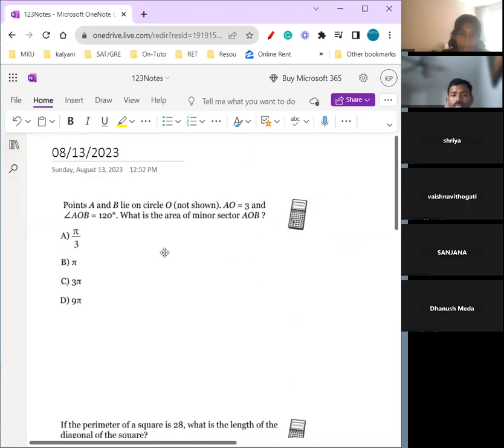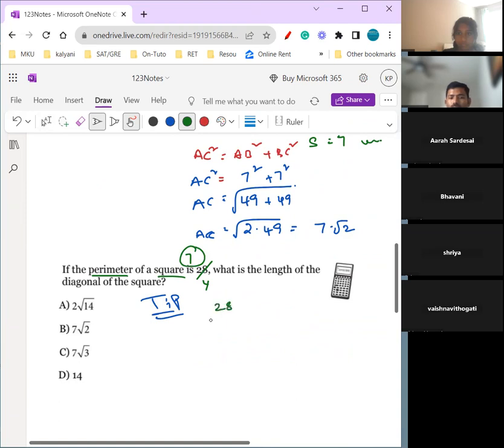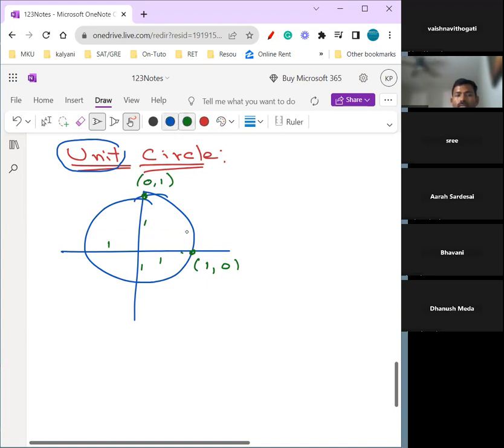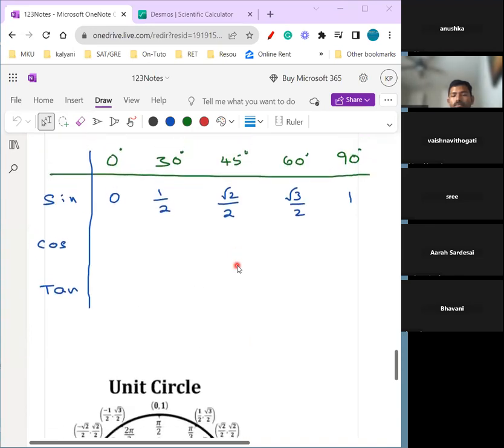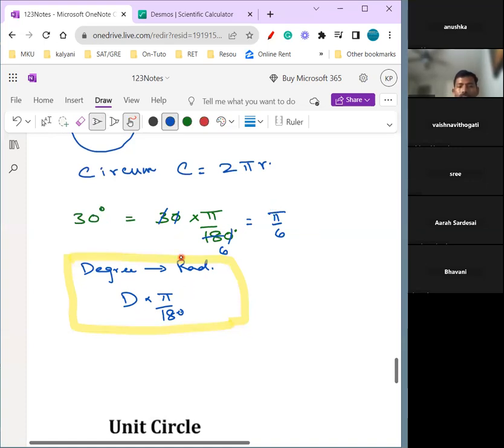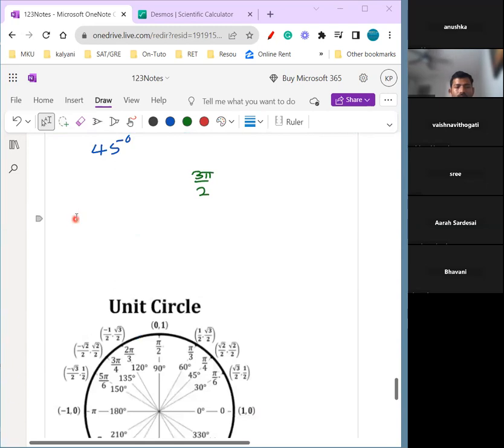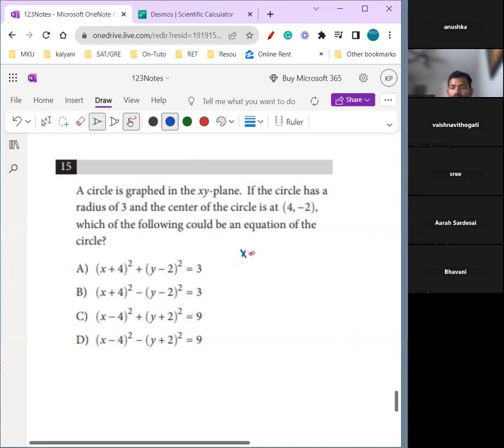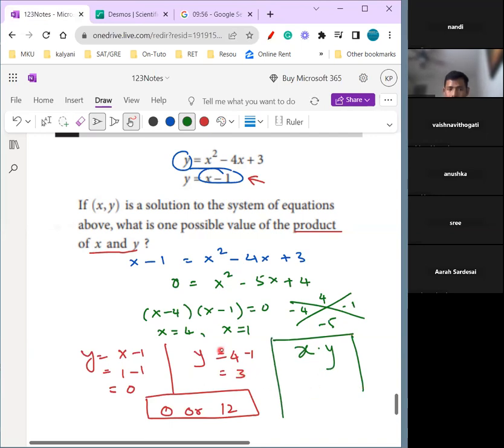SAT/ACT/PSAT - Intro to trigonometry